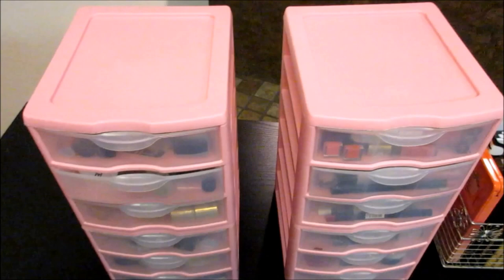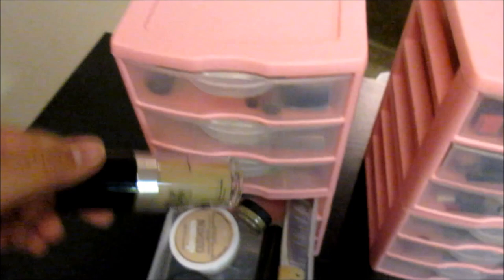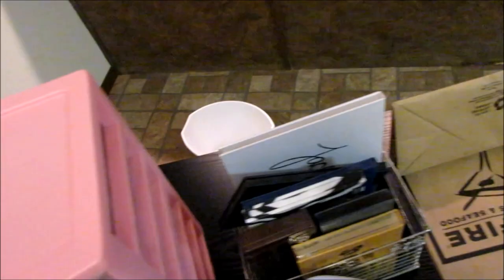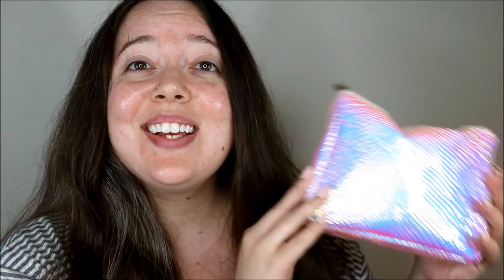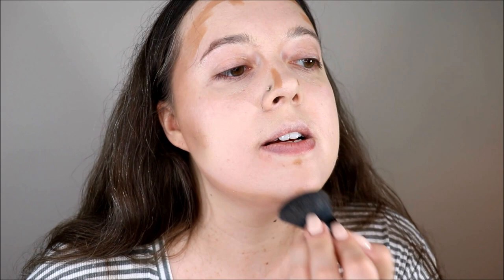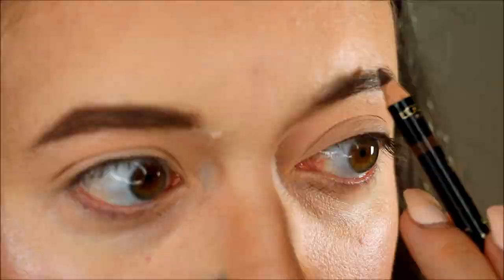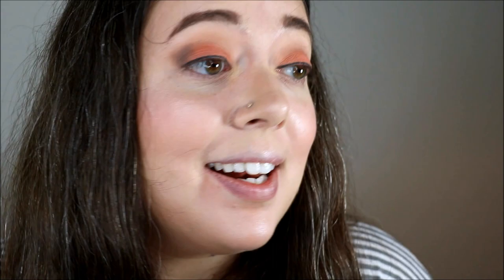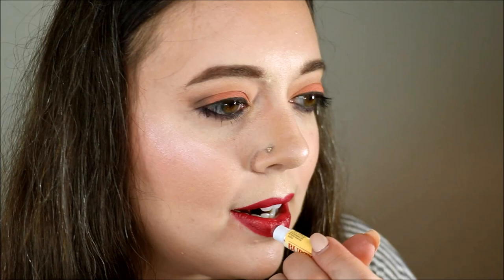My Husband Shops My Stash!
My take on the popular "husband/boyfriend buys my makeup" challenge! Since I'm a project panner I didn't want my husband to buy me any more makeup, but I thought it'd be fun to have him shop my stash and try and pick out all the products I'd need to create a full makeup look.

Thanks to my husband for playing along and picking *almost* all the products I'd need for a full face.

I'd love to see other project panners do the my husband/boyfriend/wife/girlfriend/whoever shops my stash challenge!

My Etsy shop (cross stitch patterns)